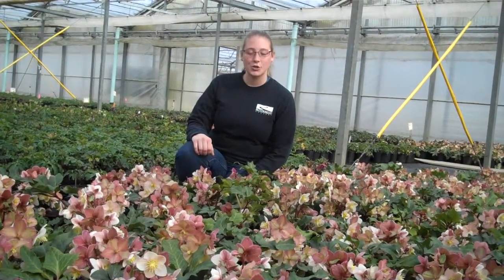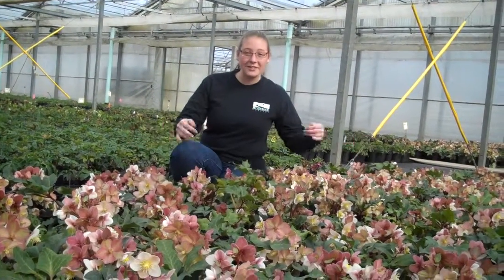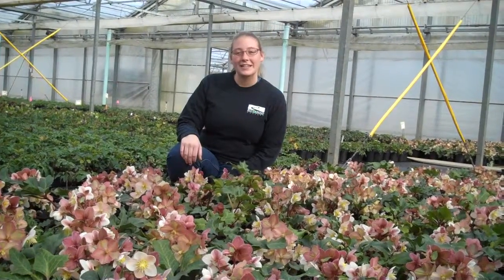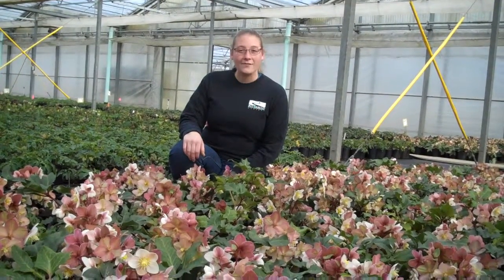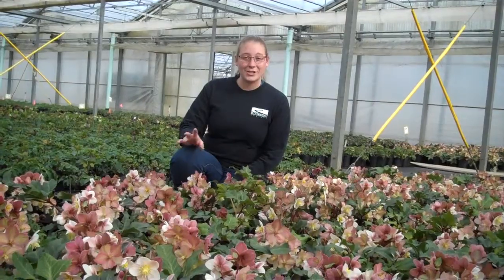Riverbend Nursery Plant Premiere Week 7-Hellebore 'HGC Shooting Star'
Our other plant premiere feature of the week is Hellebore 'HGC Shooting Star' #1. This beautiful evergreen Hellebore has white and pink colored blooms. WIth a height of 18-22", this hellebore prefers shade and wet well drained soil! Another great addition to the shade lover's garden!